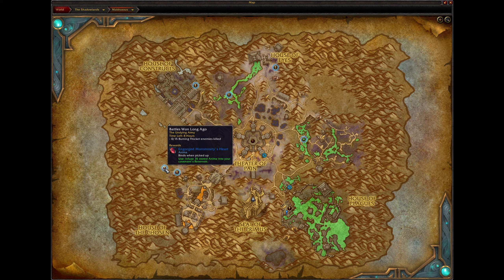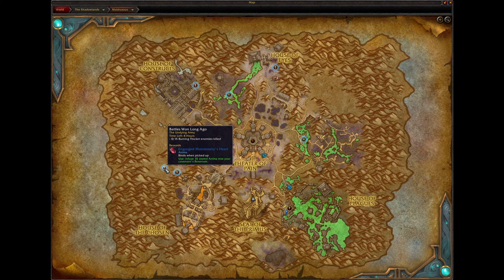How to unlock World Quest in WoW Shadowlands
Very quick video how to unlock world quest in WoW Shadowlands.

Cheers